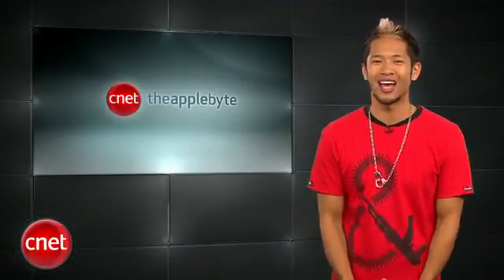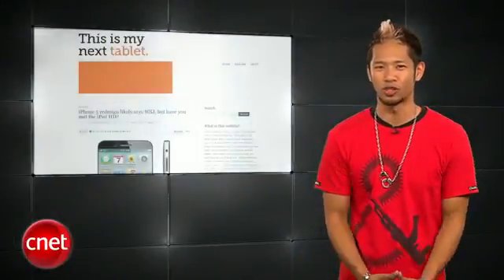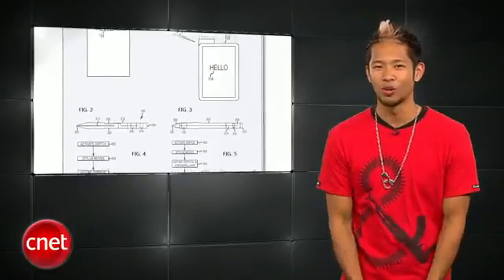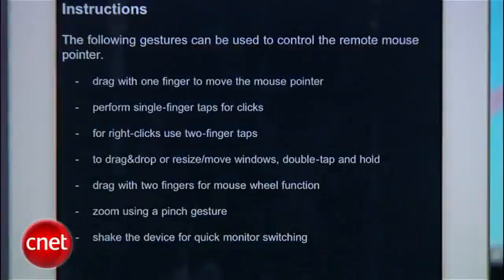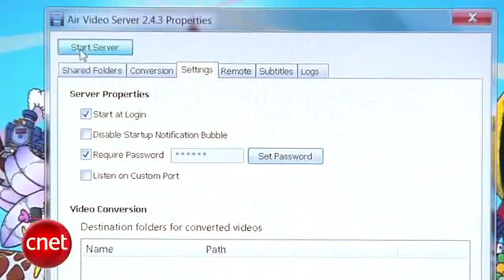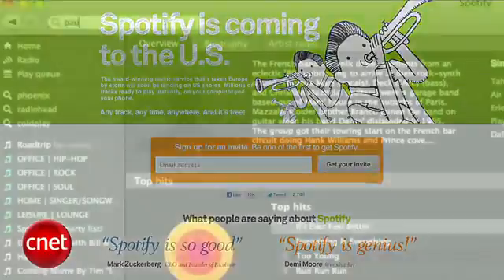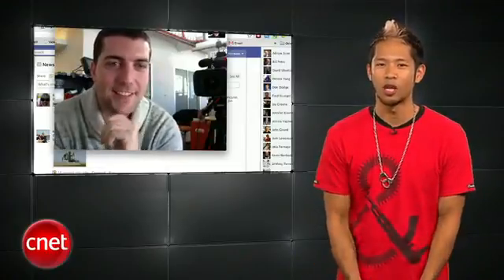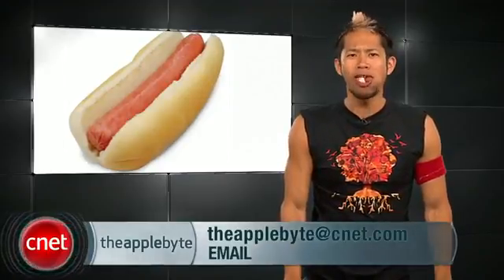Apple Byte An iPhone 5 and iPad HD this fall